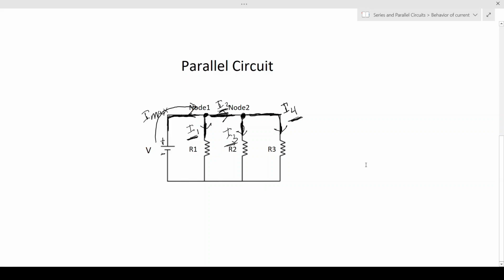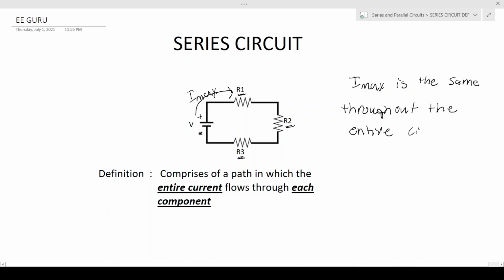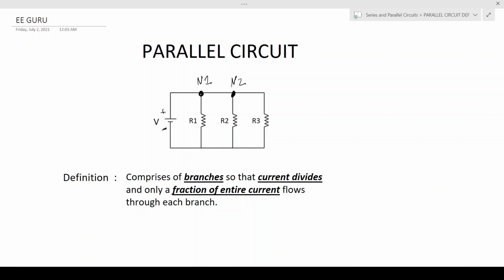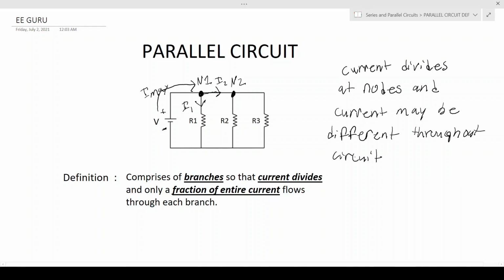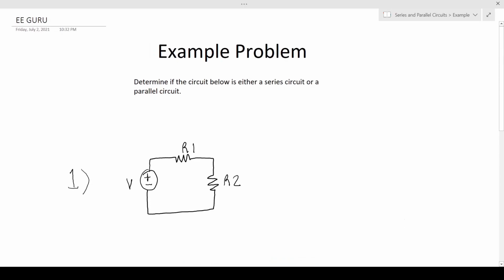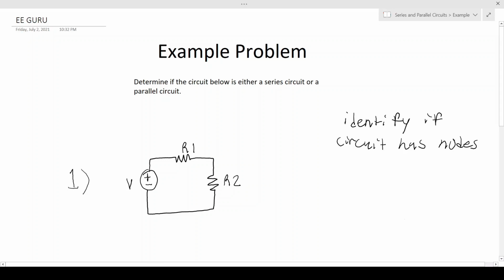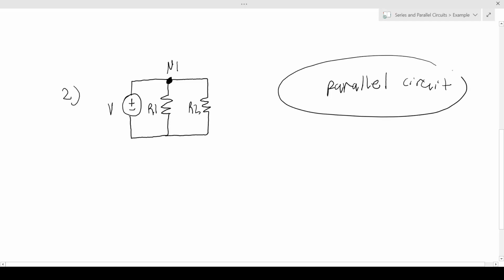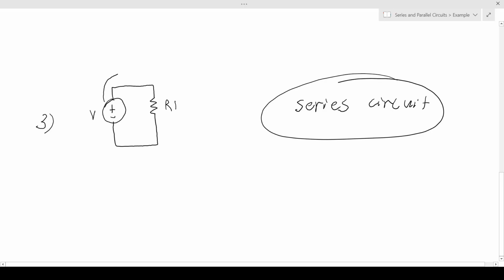Series And Parallel Circuits (Part 2)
0:00 - Definition of Series Circuit
0:16 - Definition of Parallel Circuit
3:05 - Example Problems
4:24 - Example Problem 1
4:45 - Example Problem 2
5:45 - Example Problem 3